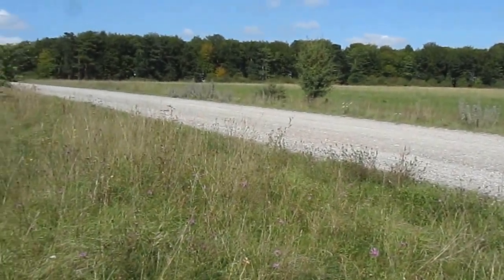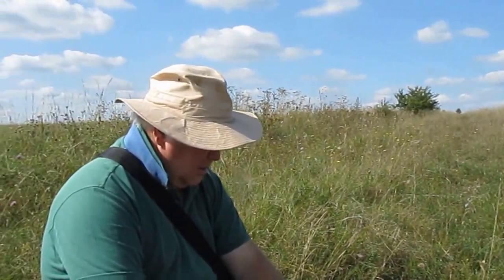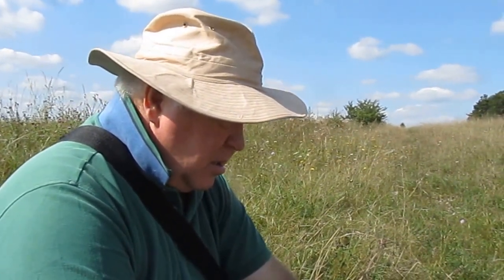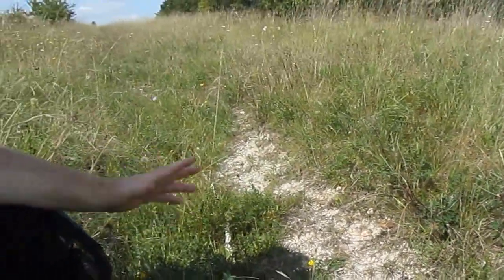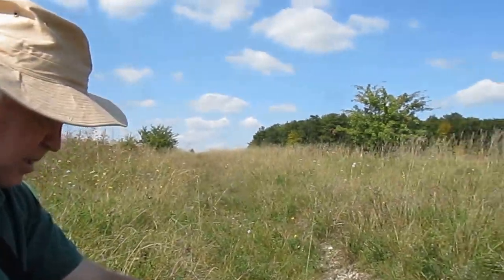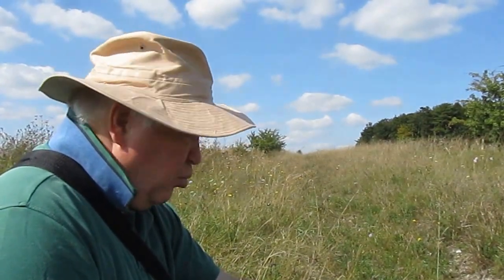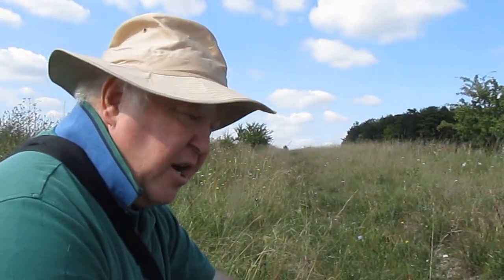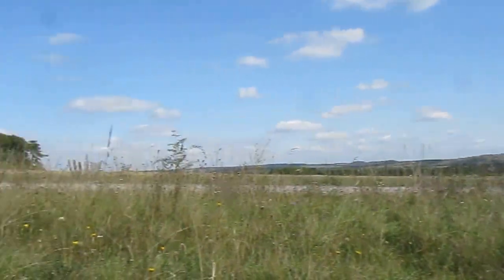Importance of short grass for ground nesting solitary bees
Interview with Stuart Roberts, chairman of BWARS - Bees Wasps & Ants Recording Society about the importance of leaving some short grass and bare patches of earth for solitary bees to nest…rather than covering every available space with flowers.